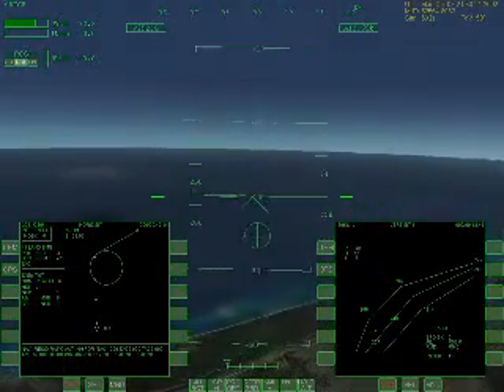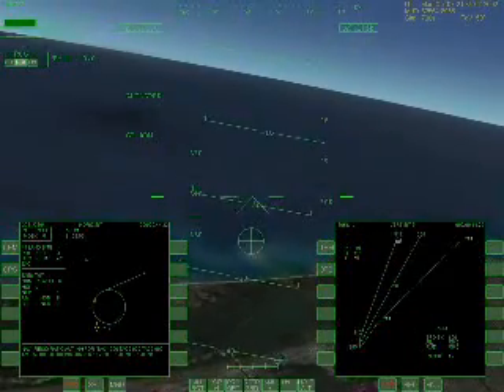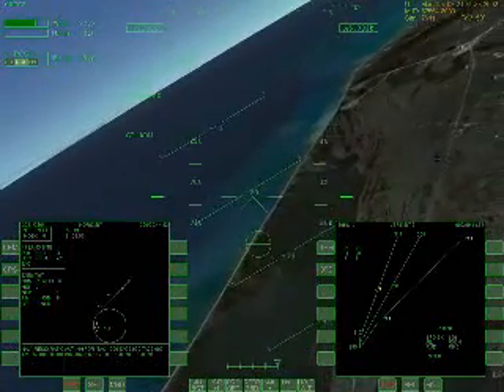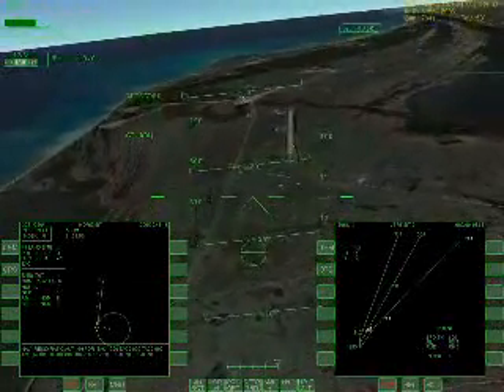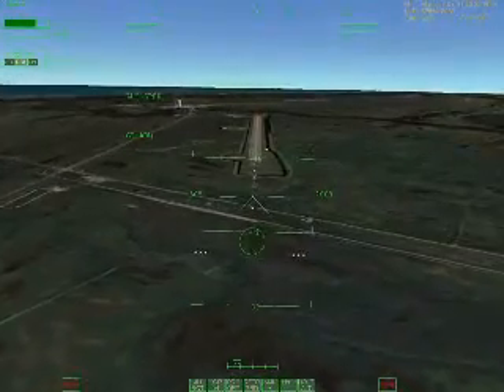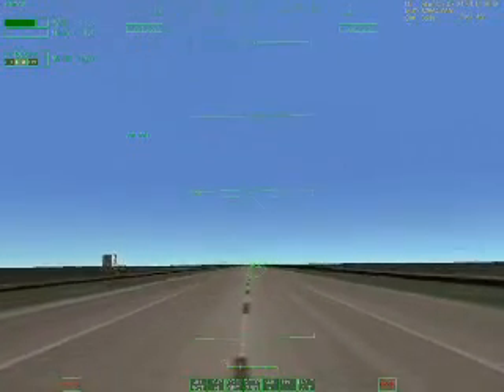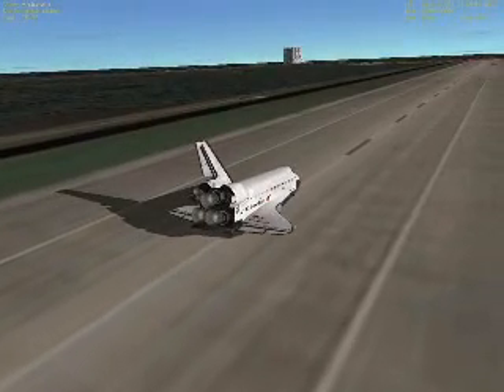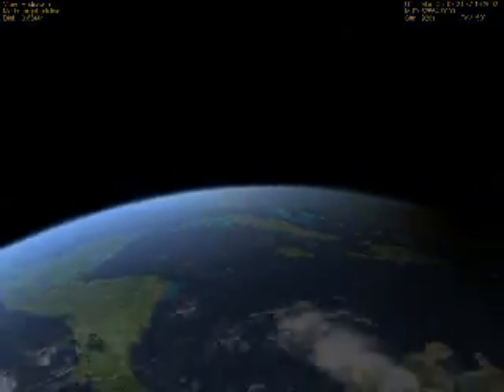Simulated Shuttle Deorbit-to-Landing - 3 of 3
Simulated Shuttle Deorbit-to-Landing - 3rd part of 3 parts.

Full deorbit to KSC of the Space Shuttle Endeavour (Shuttle Fleet V3.9.4 Pack free add-on for Orbiter by David413) at the Kennedy Space Center SLF Runway, using a free spaceflight simulator called ORBITER by Martin Schweiger. Voiceovers were done by myself during the flight/landing. This is the final phase of the flight, nearing the KSC SLF, approaching the HAC for a landing at RWY 15.

Total in-sim transit time (orbit to KSC) was only about 15 minutes.

I use a Logitech Wingman Extreme 3D Pro Joystick to control the shuttle.

THIS IS NOT FLIGHT SIMULATOR 10/FSX NOR FS9/FS2004...this is a totally free but extremely accurate spaceflight simulator that can be downloaded off the internet. It has a large community base that produces excellent FREE addons for over FIVE years now. The learning curve is VERY steep, but, you DO NOT NEED a degree in physics, aerodynamics or mathematics to use it.